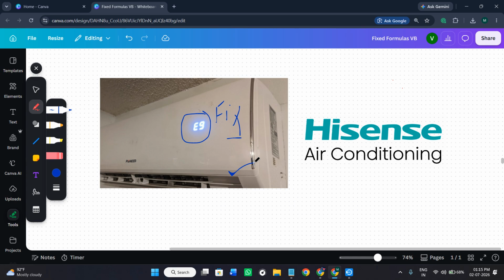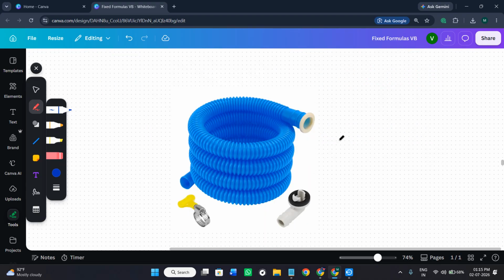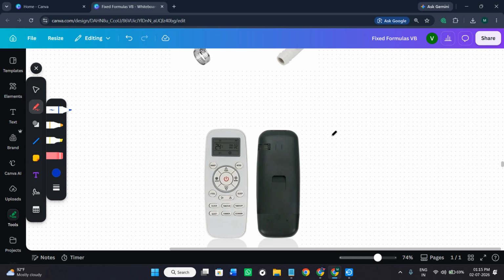How to Fix the E9 Error Code on a Hisense AC 2026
Welcome to the Fixed Formulas YouTube channel! In this tutorial video, I will show you How to Fix the E9 Error Code on a Hisense AC 2026